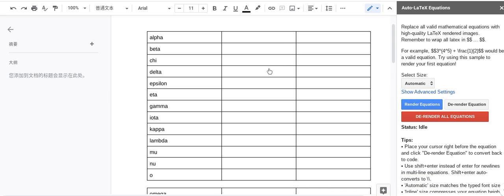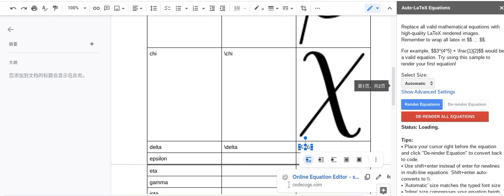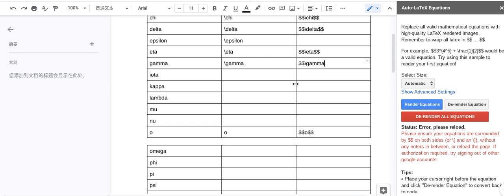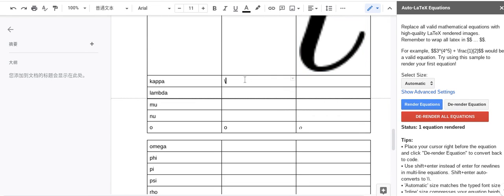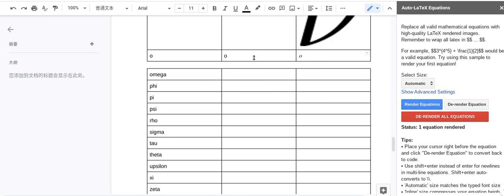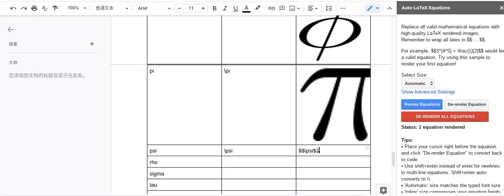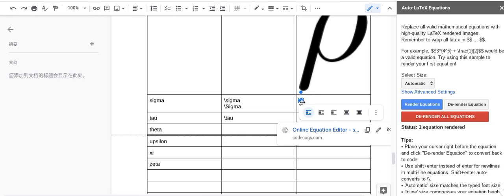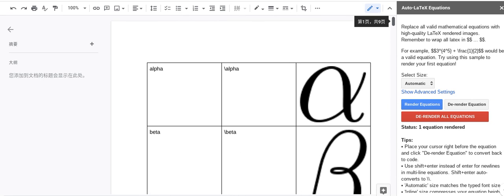List of greek symbol in LaTeX code